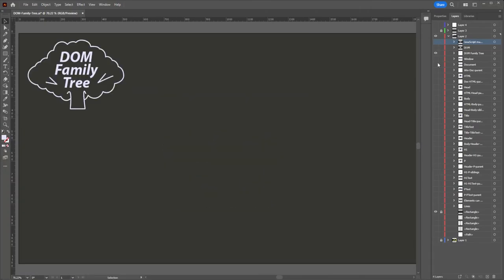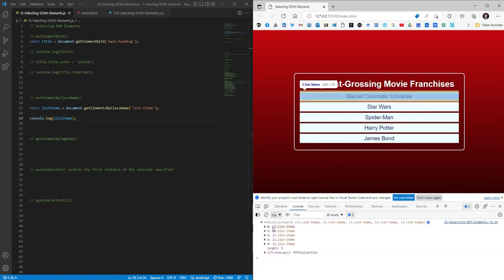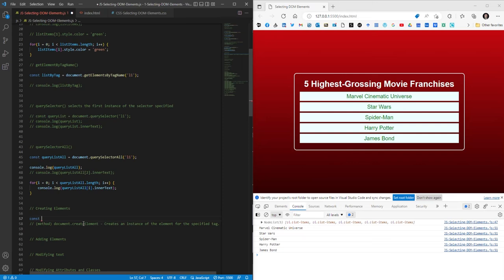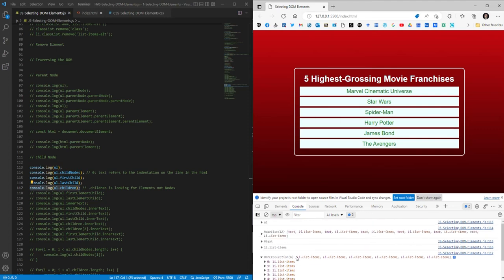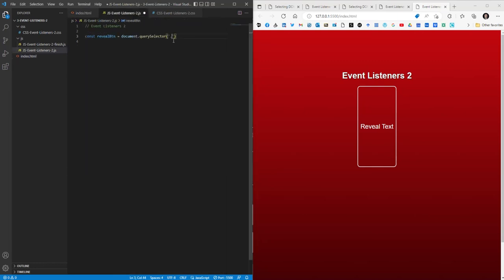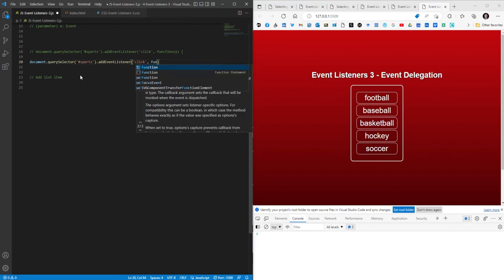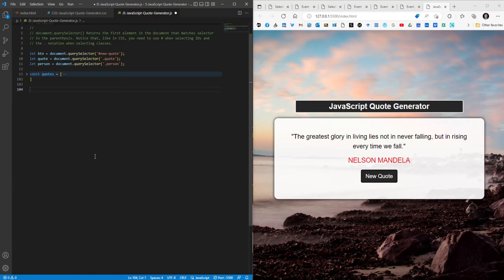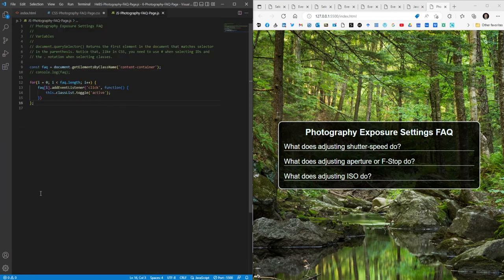JavaScript Manipulating the DOM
Chapters
00:00 JavaScript Manipulating the DOM
02:00 DOM Family Tree
04:45 Selecting DOM Elements
09:49 getElementById
16:19 getElementsByClassName
23:47 getElementByTagName
26:08 querySelector
29:15: querySelectorAll
33:50  Creating Elements
39:06 Adding and Removing Classes and IDs
45:04 Traversing the DOM
53:11 Event Listeners 1
1:02:39 Event Listeners 2
1:12:12 Event Listeners 3 - Event Delegation
1:30:58 JavaScript Quote Generator
1:45:47 FAQ Page

For those of you who would prefer using codepen, I’ve uploaded all the code into 6 codepen.io pen pages.

Selecting DOM Elements

Event Listeners 1

Event Listeners 2

Event Listeners 3 - Event Delegation

JavaScript Quote Generator

FAQ Page

I hope you enjoy the demo. Hit me up with any questions.

This video is a school project based on the video "JavaScript DOM Manipulation – Full Course for Beginners" on the freeCodeCamp.org channel

This video is meant to show my understanding of the topic of DOM manipulation using JavaScript, and as a way to explain the process to my fellow students by framing the information based on what we have covered in class.